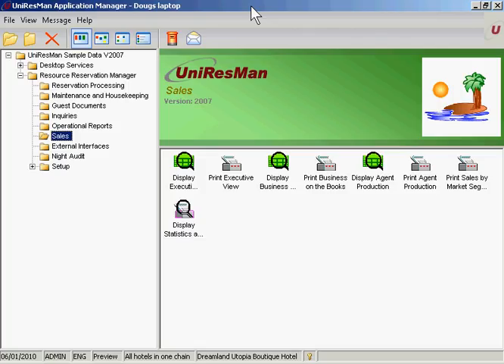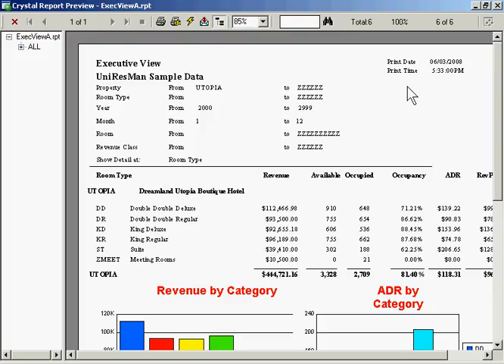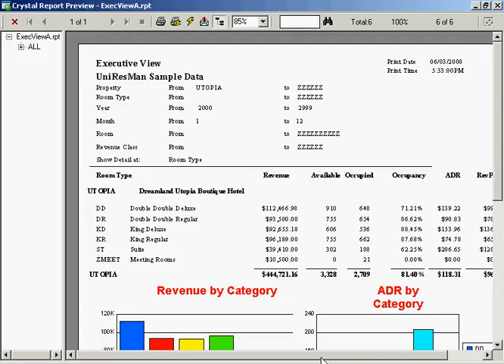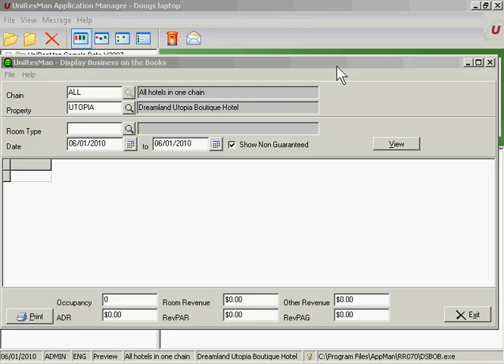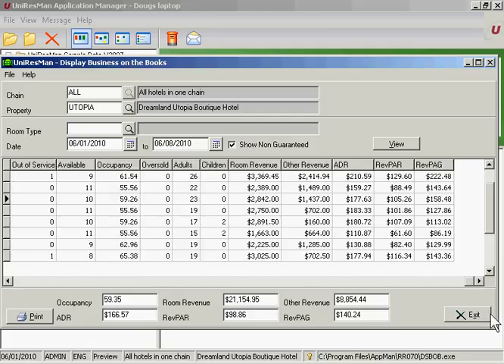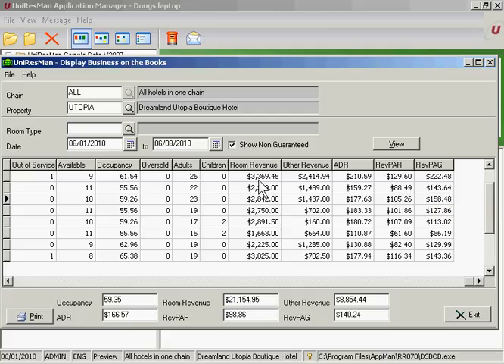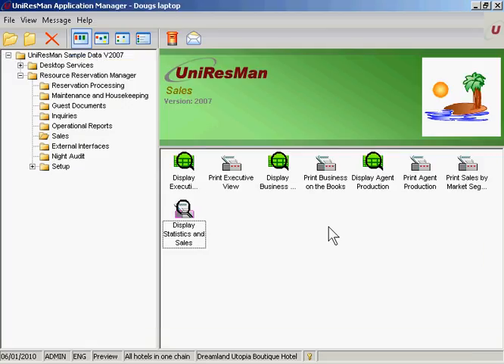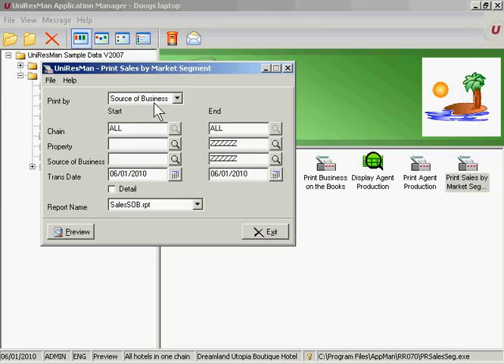Uniresman 019 - Demo - Sales.avi